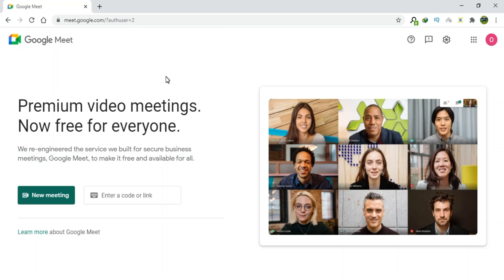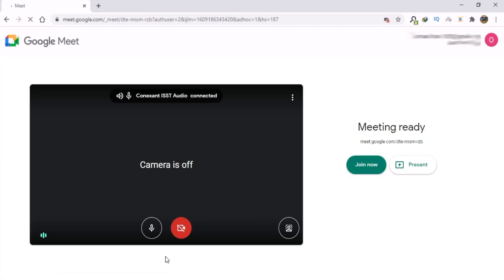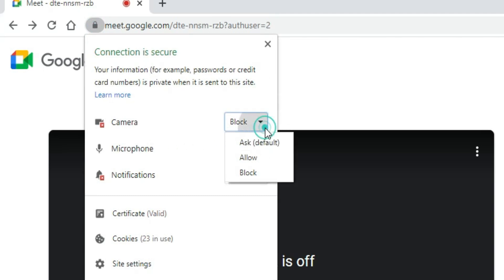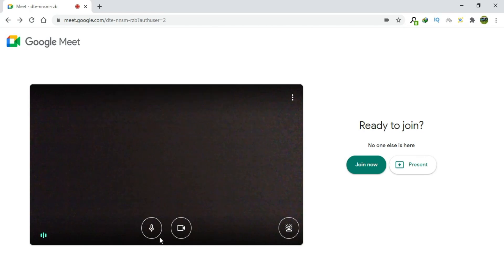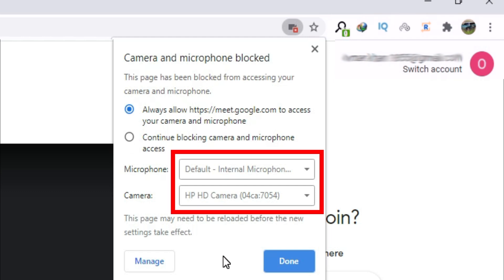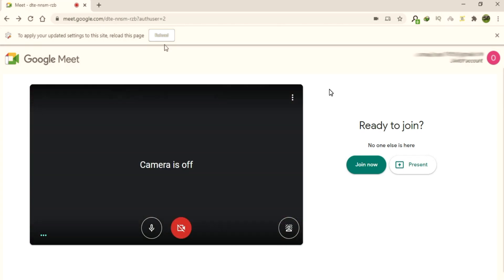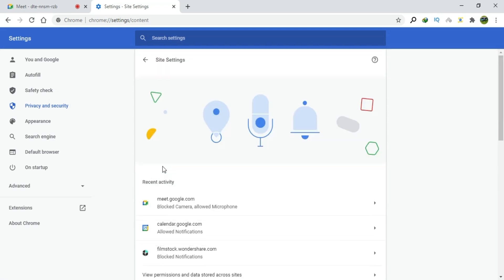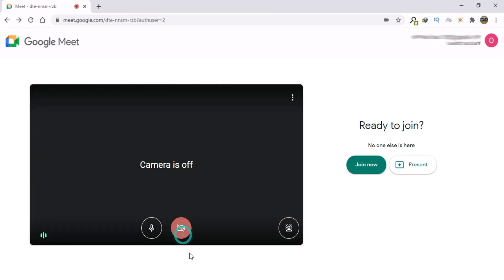How To Fix Google Meet Camera Not Working Or Blocked (2023) ✅